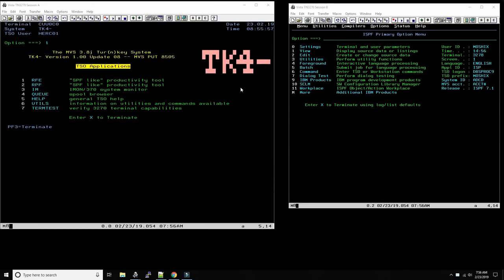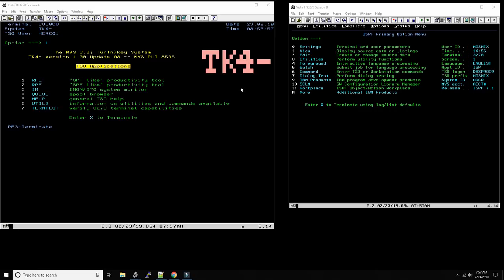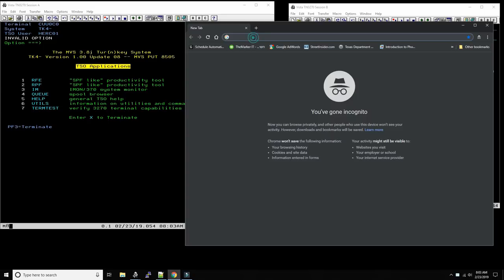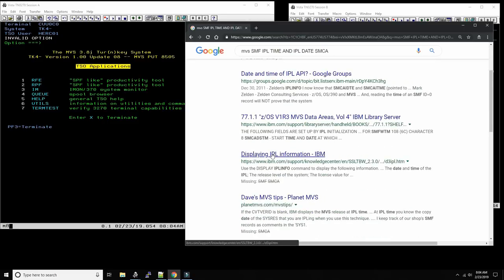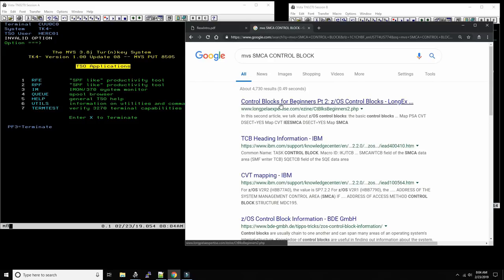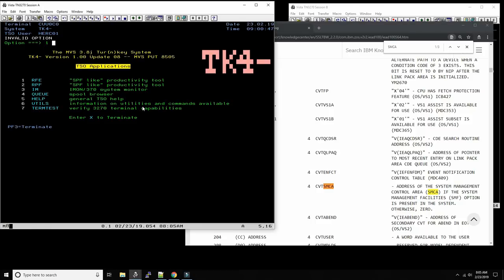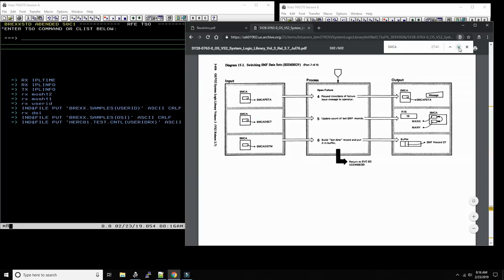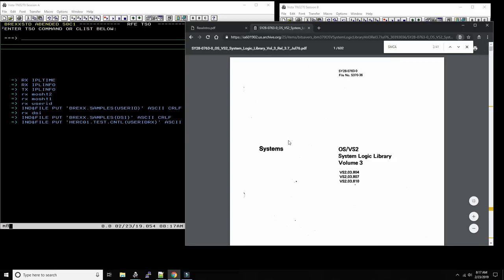Chasing IPL Time in MVS 3.8 with REXX - M117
In this video we try to use REXX to glean the IPL time from MVS 3.8, and it turns out to be harder than we thought.